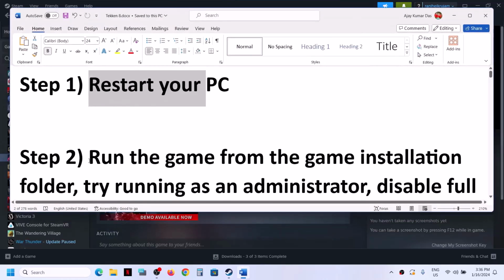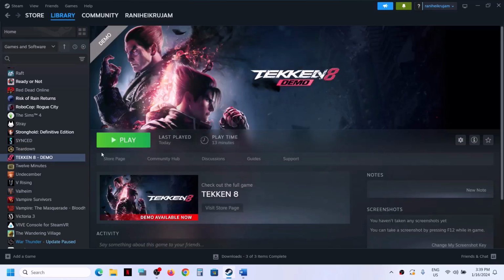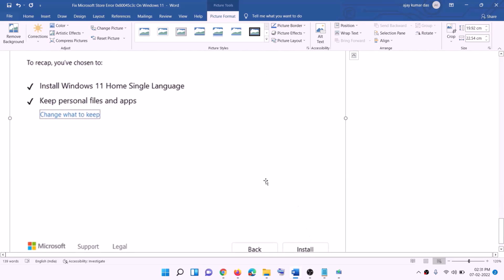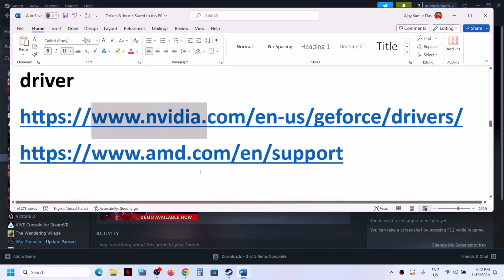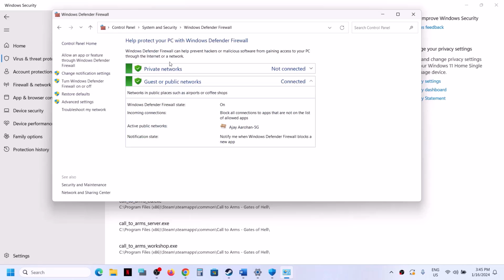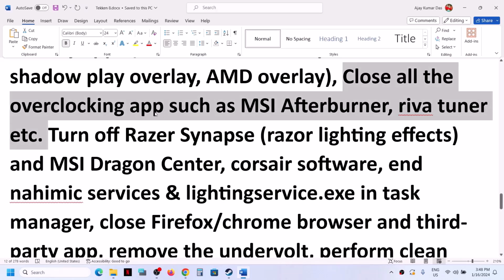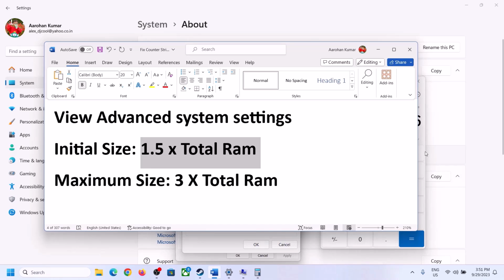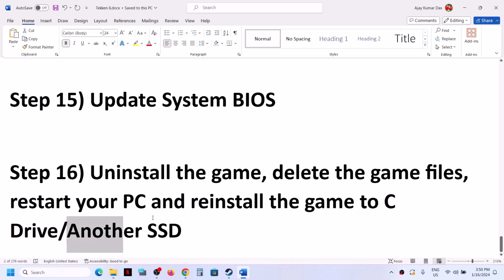Fix TEKKEN 8 Fatal Error/LowLevelFatalError On PC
Fix TEKKEN 8 LowLevelFatalError on Windows 11/10 PC,Fix TEKKEN 8 Polaris-Win64-Shipping Error
Step 2) Run the game from the game installation folder, try running as an administrator, disable full screen optimization
Step 3) Try compatibility mode.
Step 4) Try these in launch options
-dx11
-dx12
Step 5) Update Windows 10/11 to the latest version, Use Media Creation tool to update your Windows